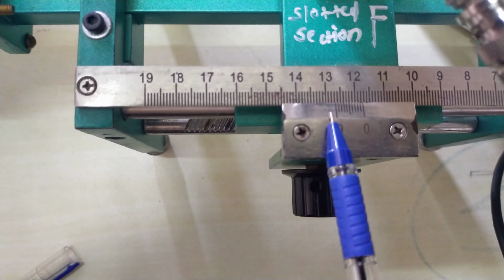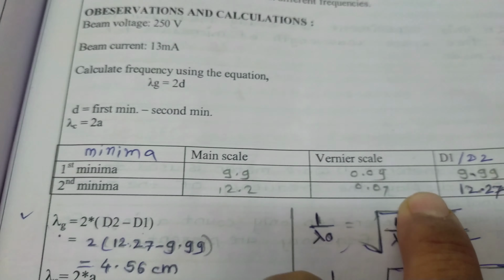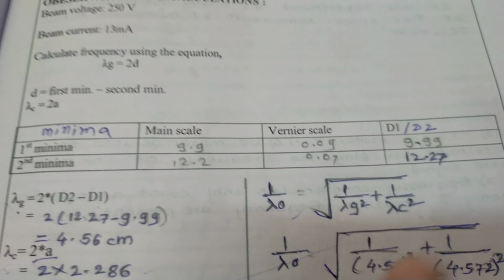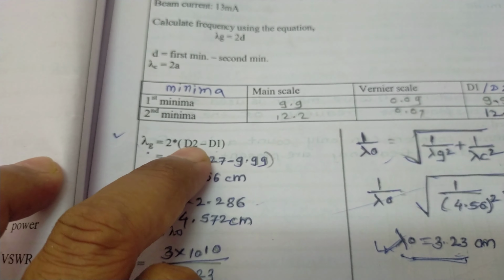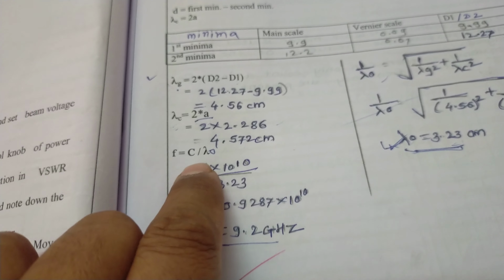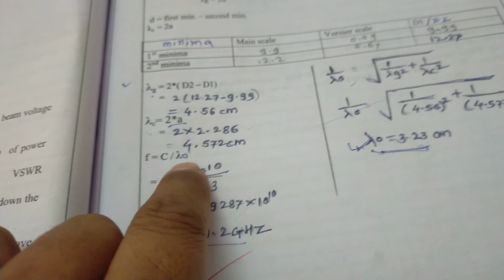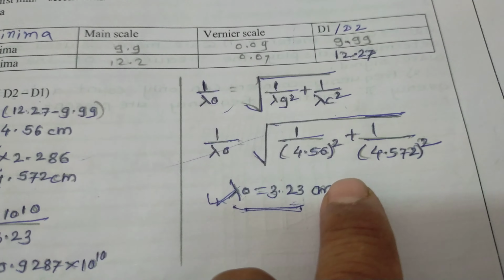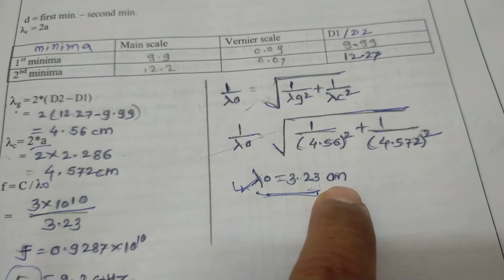Measurement of Free space wave length and Frequency